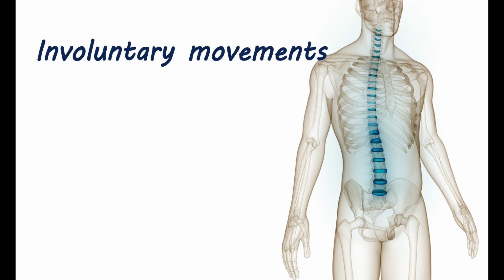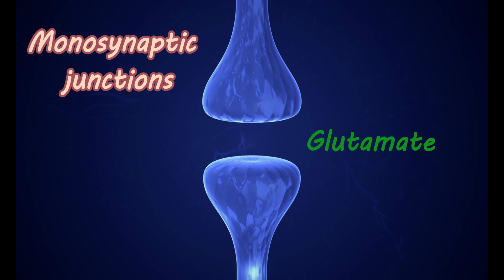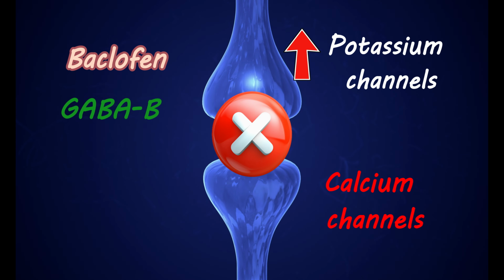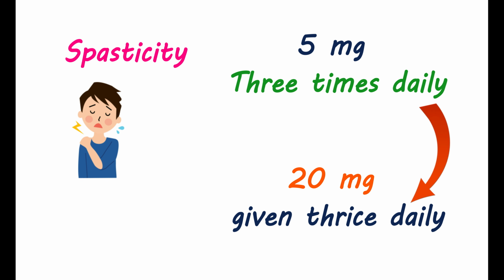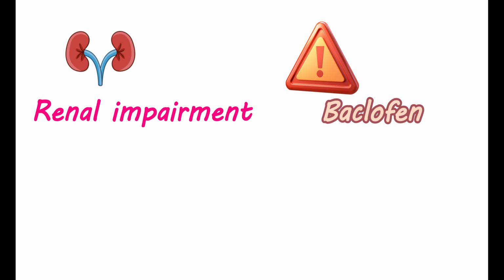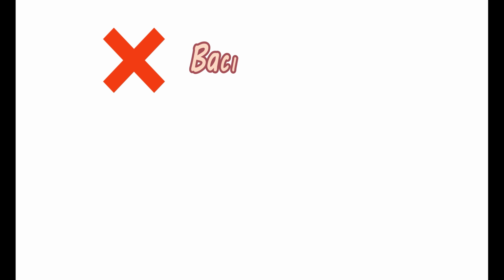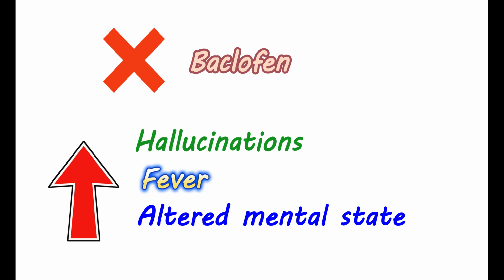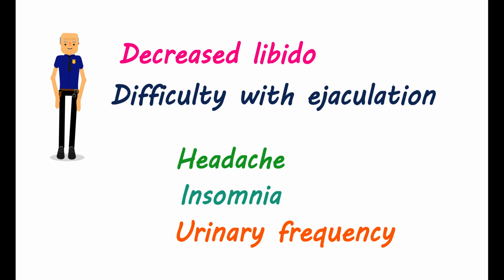Baclofen 10 mg : Uses, Side effects, Dosage, Precautions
Baclofen tablets are used to treat spasticity.